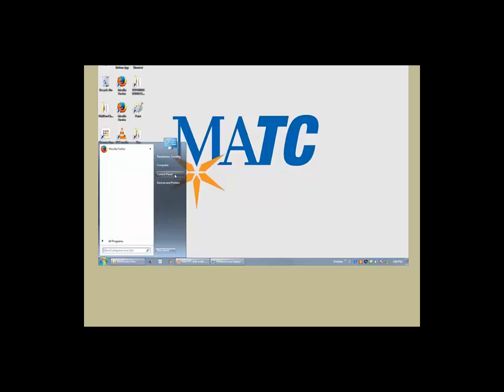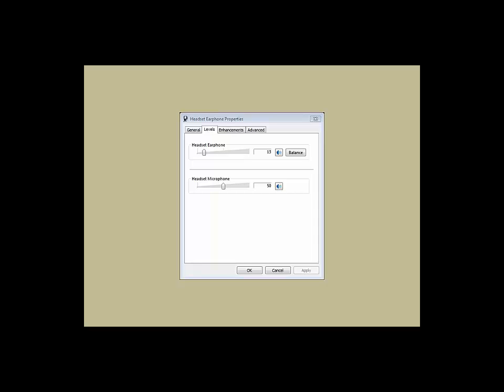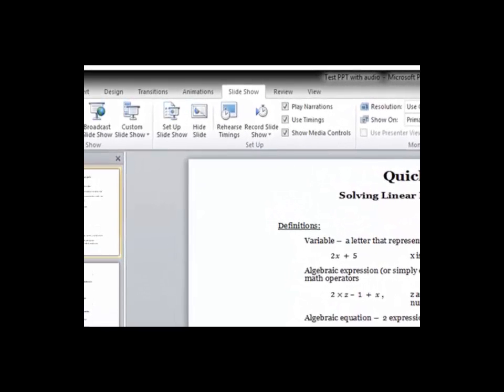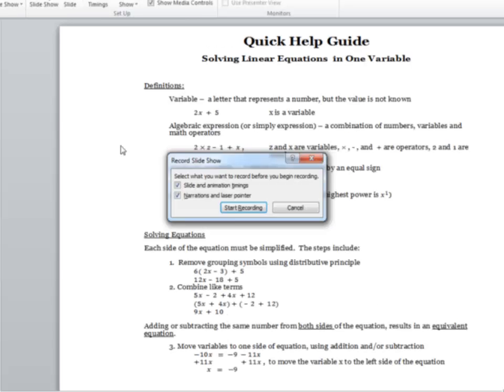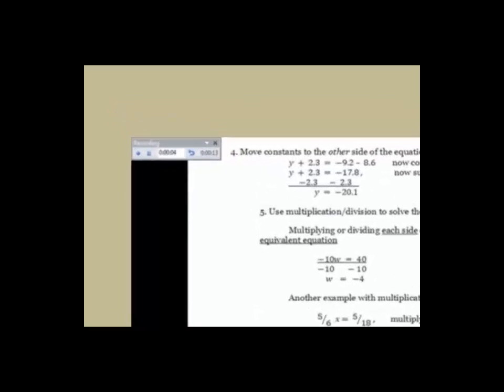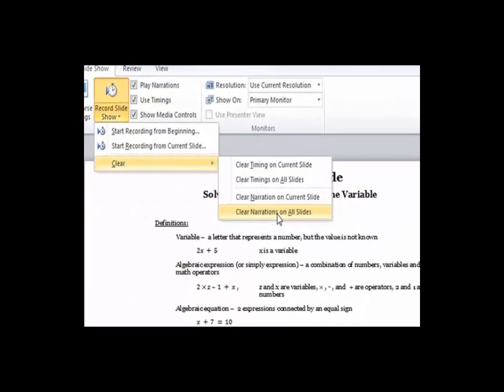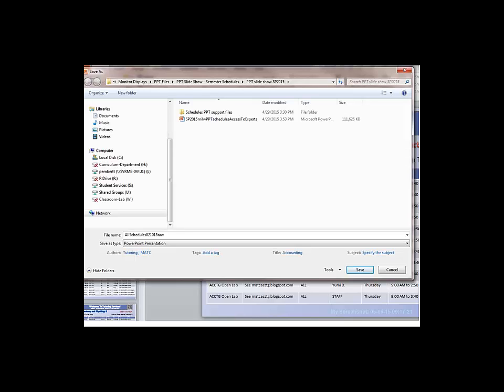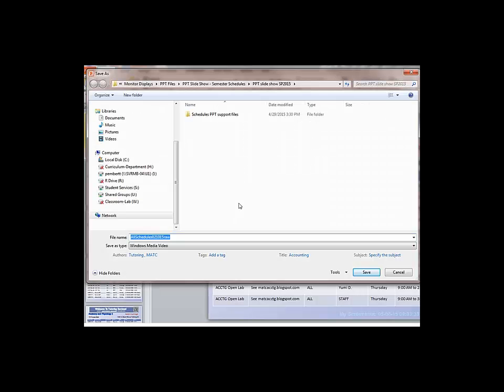Narration for PPT to video project final